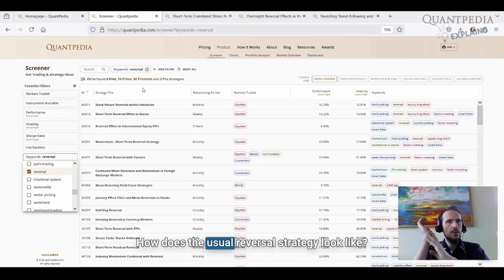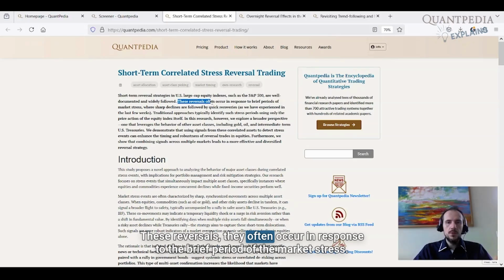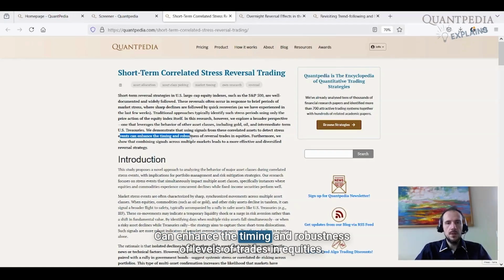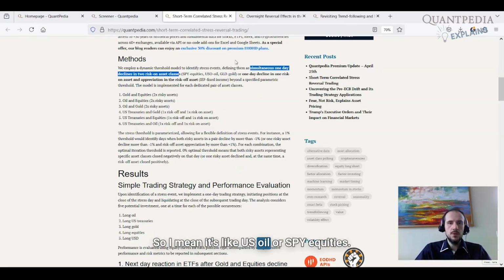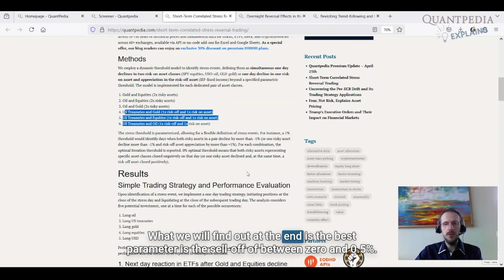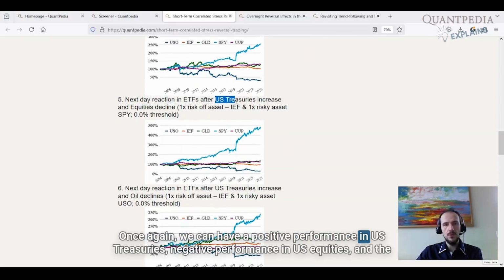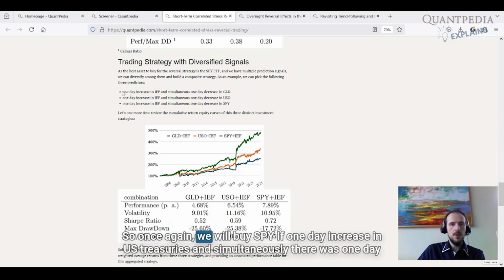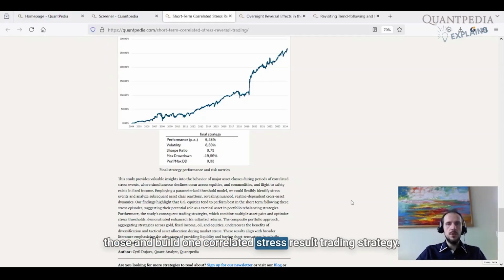Unlock Short-Term Reversal Profits with Stress Signals - Quantpedia Explains (Trading Strategies)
Today, we will discuss Front Running in International ETFs, introduced by the CEO of Quantpedia.com, Radovan Vojtko.